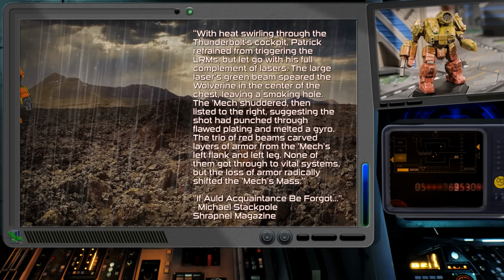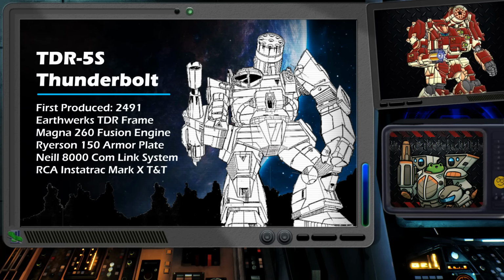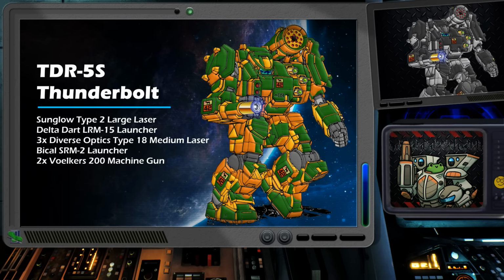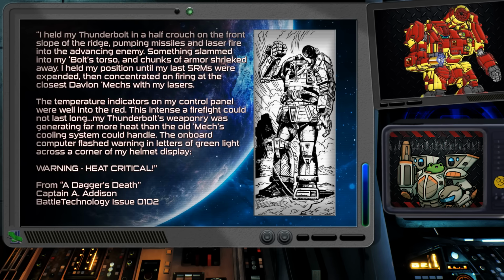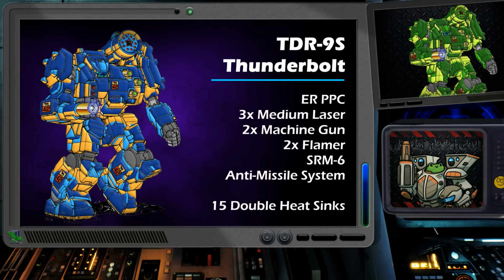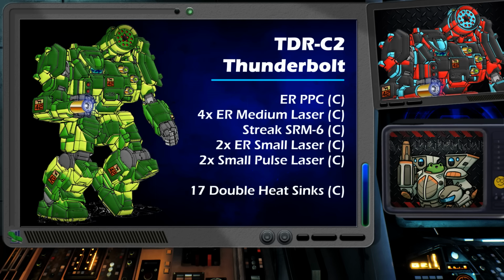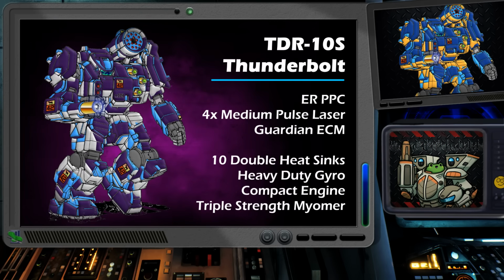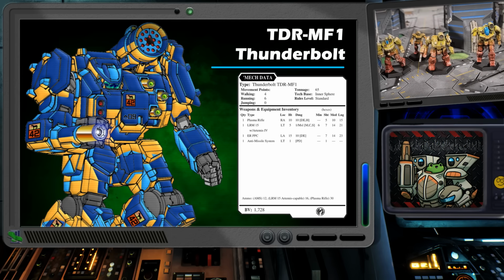Why Do We Love The Thunderbolt? BattleTech Lore / History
BattleTech imagery remains the property of Topps.
Some imagery/video from Pixabay

IlClan Rec Guide 15:
Project Development: Johannes Heidler
Development Assistance: Aaron Cahall, Chris Wheeler
BattleTech Line Developer: Ray Arrastia
Assistant Line Developer: Aaron Cahall
Writing: Joshua Franklin, William Gauthier, Philip A. Lee, Joshua
Perian, Eric Salzman
BattleTech Line Editor: Aaron Cahall
Editing: Geoff ‘Doc’ Swift
Production Staff
Art Director: Anthony Scroggins
Assistant Art Director: Ray Arrastia
Cover Design and Layout: David A. Kerber
Illustrations: Alan Blackwell, Jordan Cuffie, Harri Kallio, Anthony
Scroggins

Some iconography my edit of the battlemech line art was purchased from Ken Turner on ArtStation